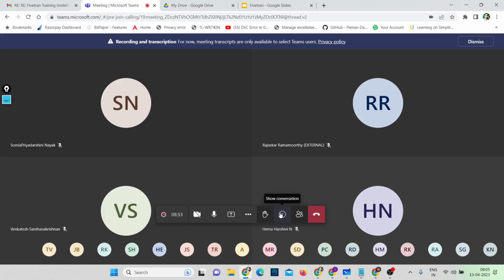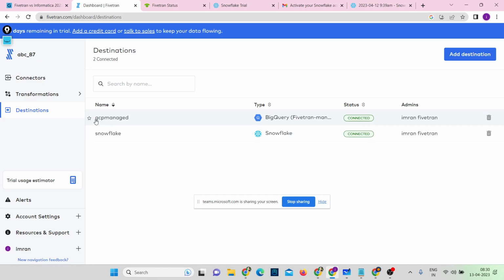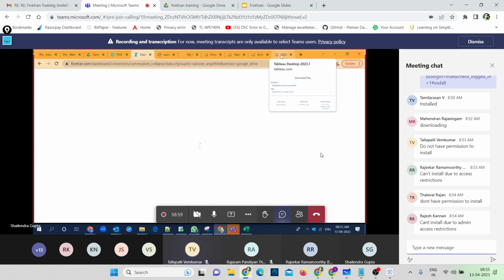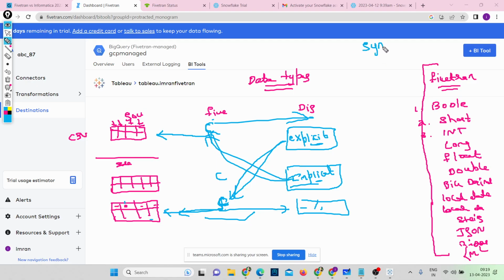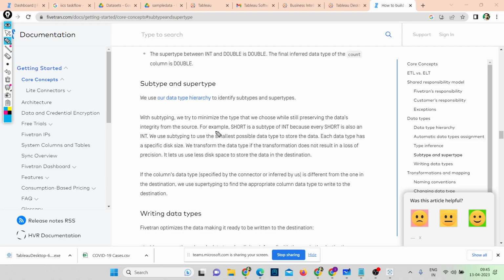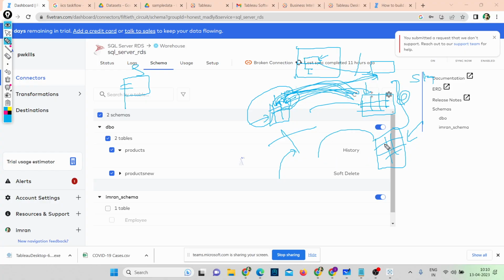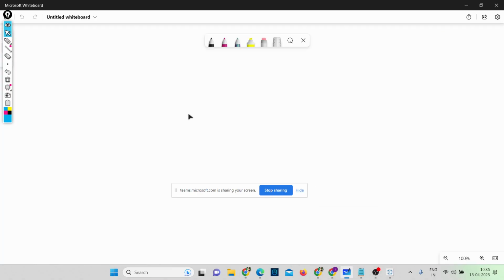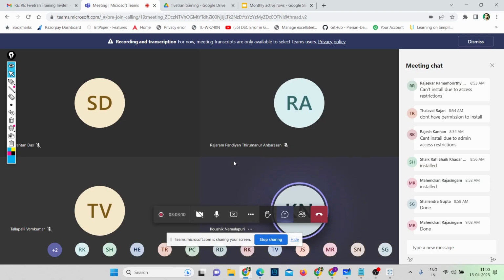Fivetran Training Episode 2 | Complete Beginner Guide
In this video, you’ll learn the fundamentals of Fivetran — a modern data integration tool that helps automate your ETL (Extract, Transform, Load) pipelines. We’ll cover the basics step by step so even if you’re completely new, you’ll be able to follow along.

✅ What you’ll learn in this episode:

Introduction to Fivetran

Why it’s used in the real world

How it simplifies data pipelines

Beginner-friendly walkthrough

This series is perfect for students, professionals, and data engineers looking to add Fivetran to their skill set.